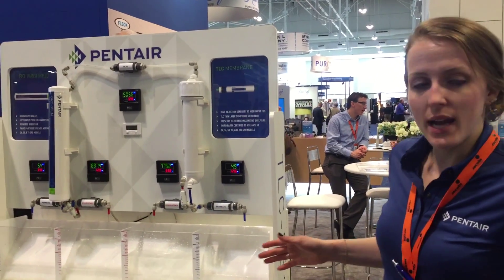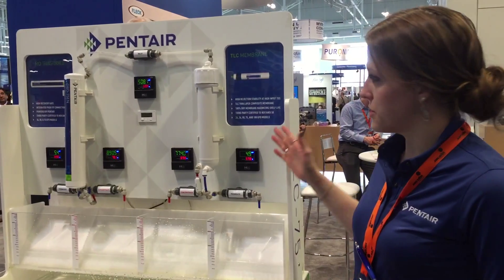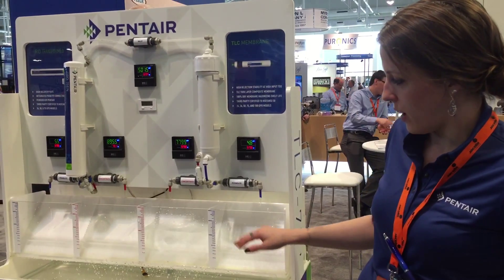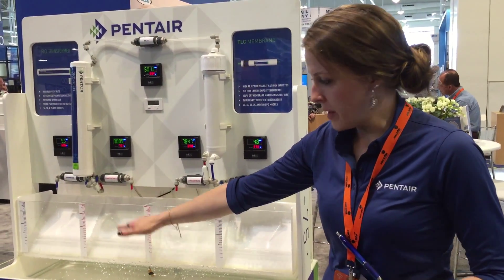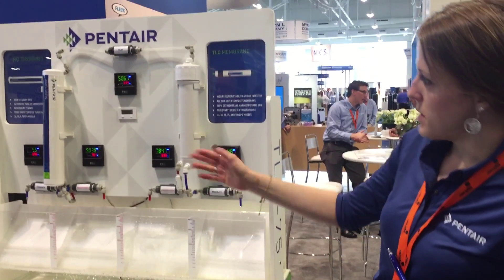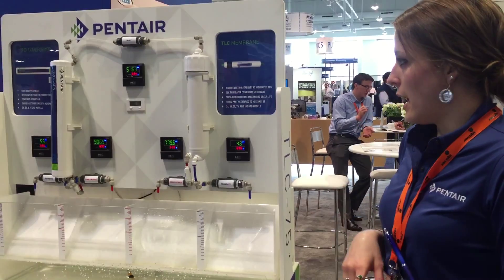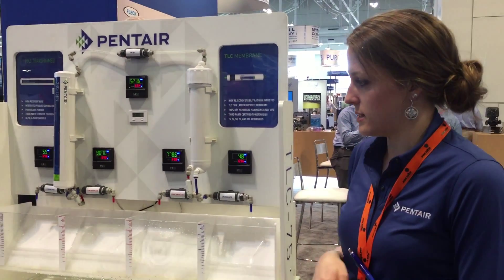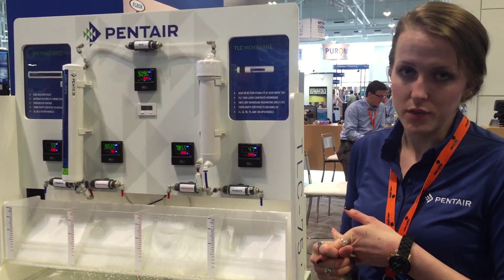Pentair demonstrates its GRO system at WQA 2016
Kathleen Fugler of Pentair demonstrated the company's GRO system, which it exhibited at the Water Quality Association's (WQA) 2016 Convention and Exposition in Nashville, Tennessee, March 14-17.